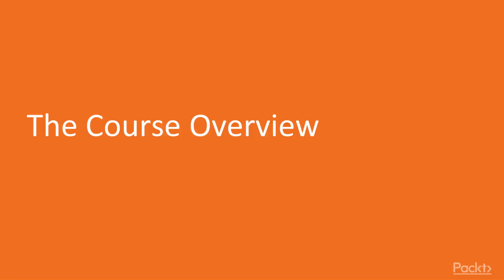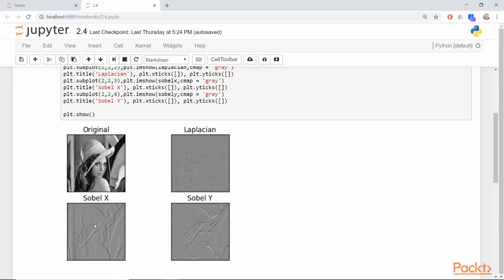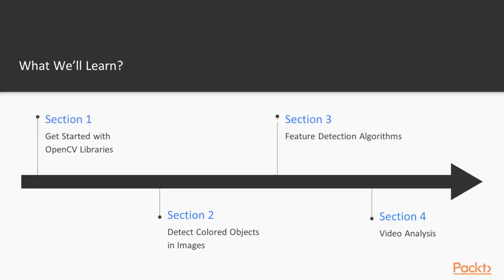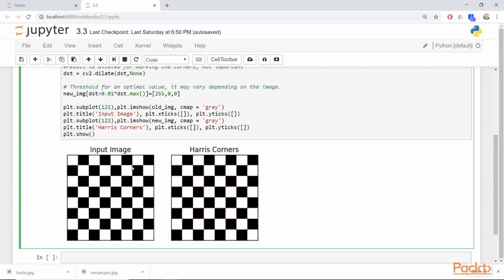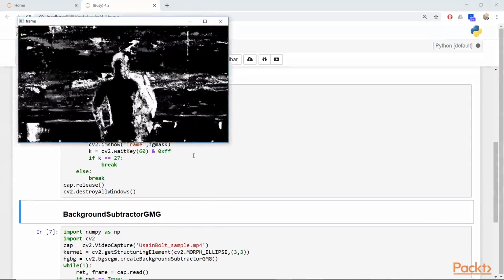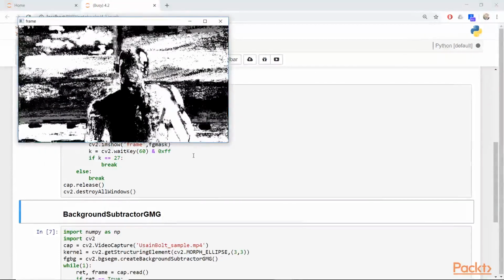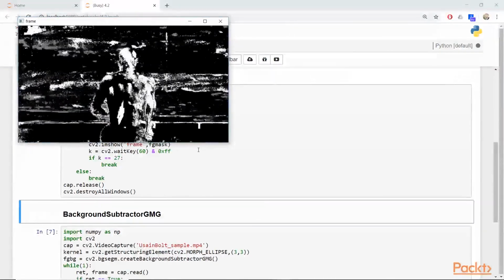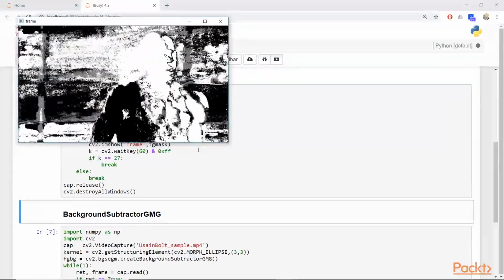Learn Computer Vision with Python and OpenCV : The Course Overview | packtpub.com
This video tutorial has been taken from Learn Computer Vision with Python and OpenCV. You can learn more and buy the full video course